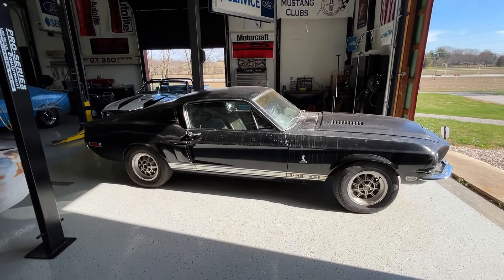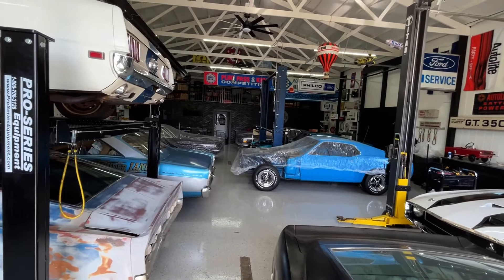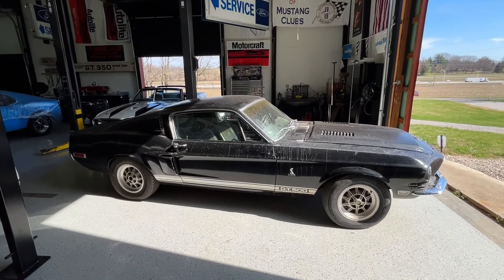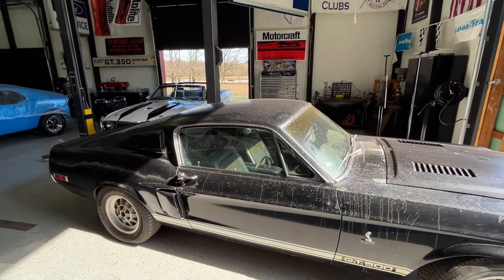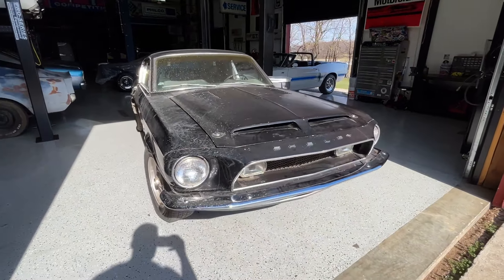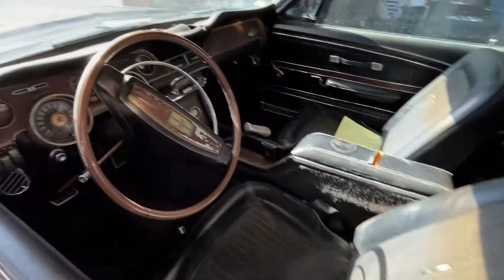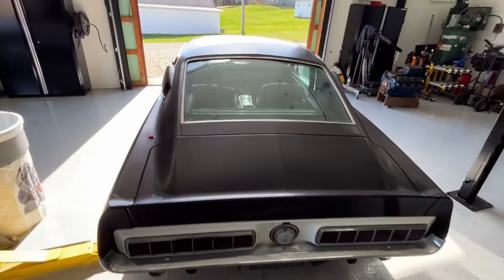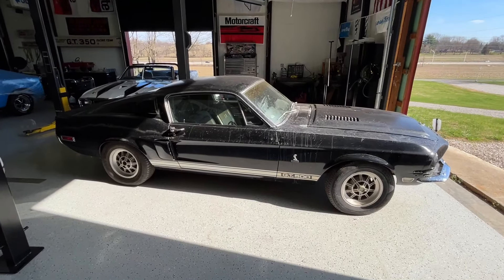FOUND!!! 1968 Shelby GT500 4 Speed Loaded With Options Including AC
NCC is at it again, this time digging a loaded 1968 Shelby GT500 out of the state of California. This '68 Shelby GT500 came loaded with rare and great options including: 4 Speed Toploader, Air Conditioning, Tilt Away Steering Wheel, Tint Glass, and more!